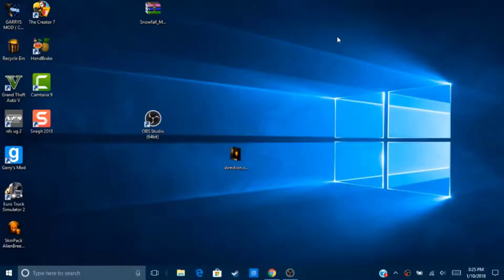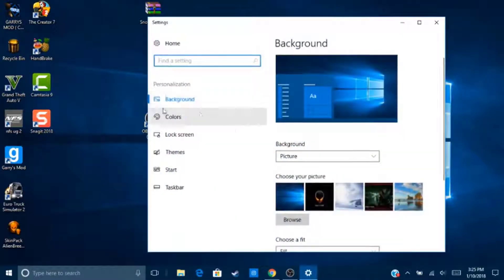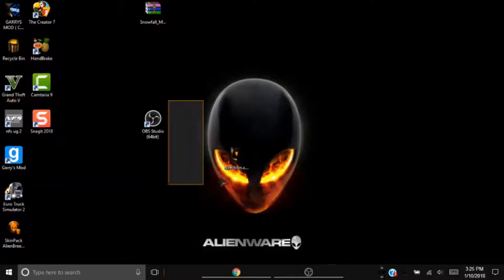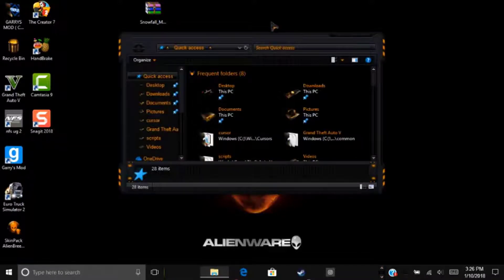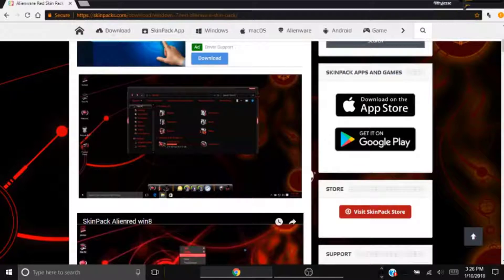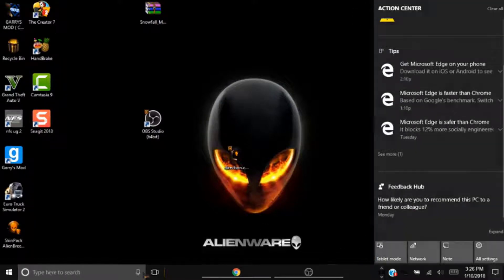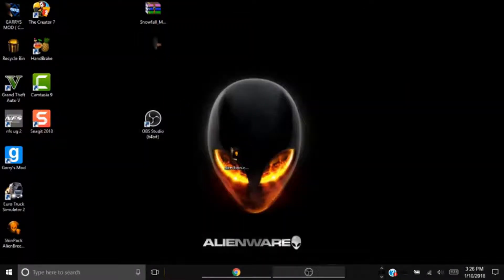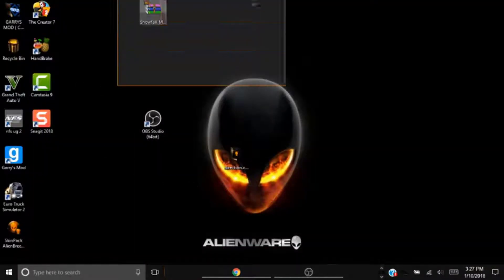HOW TO CHANGE THE SKIN IN WINDOWS 10 (2018)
TODAY IM GONNA SHOW U HOW TO CHANGE THE WINDOWS 10 SKIN ENJOY! OFFICAL SOURCE FOR A HOW TO VIDEO ON HOW TO INSTALL THE SKIN IS BELOW! AND AS WELL AS THE SONG OWNER

PASSWORD IS SKINPACKS.COM
SONG OWNER